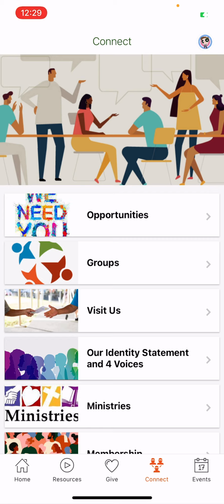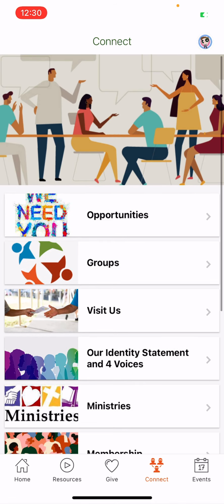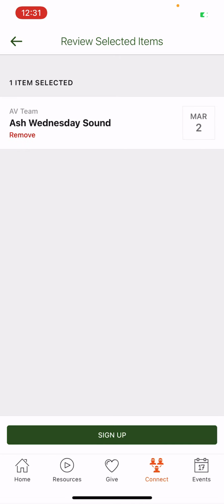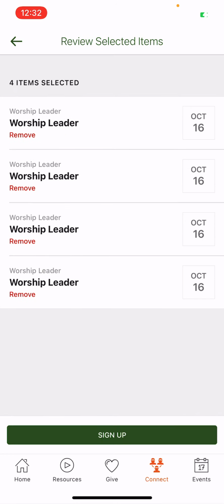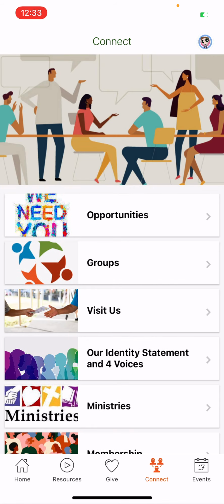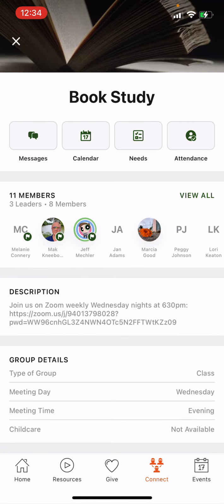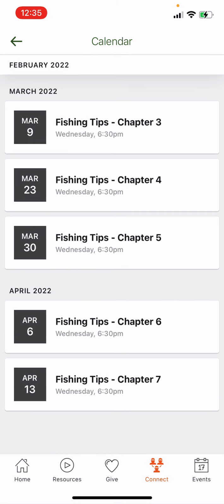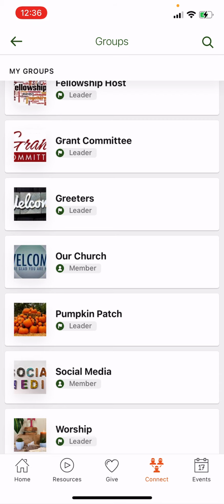5 - Connect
This video covers the connect tab, how to view church wide opportunities and groups.